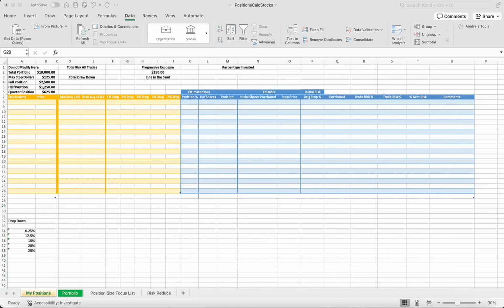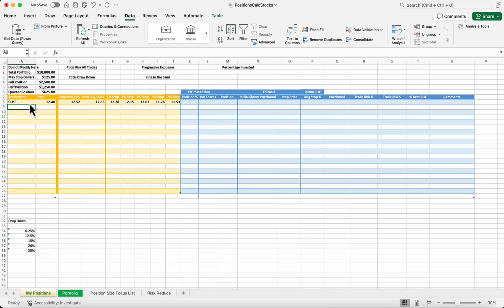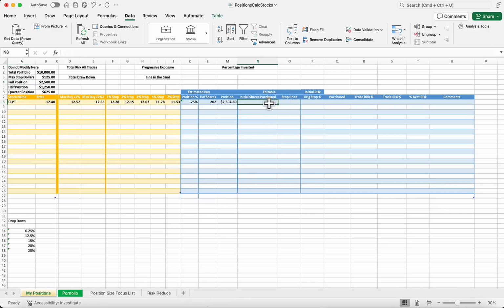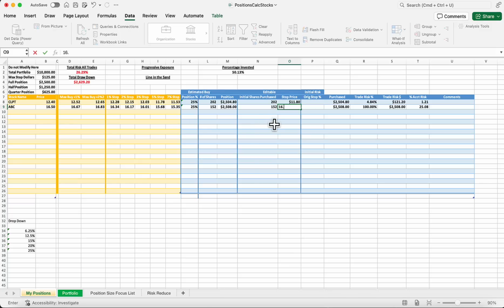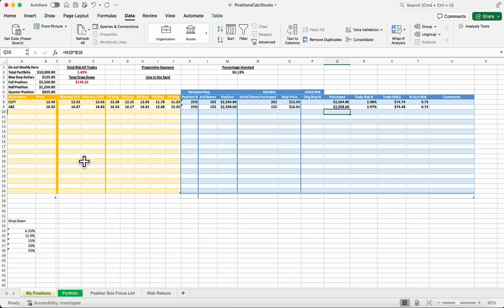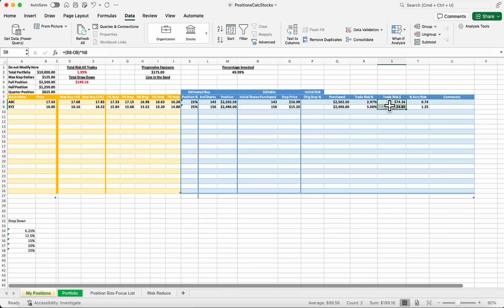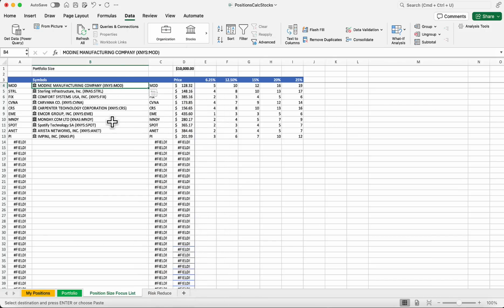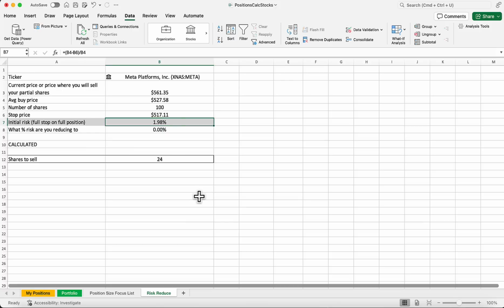Position Sizing Spreadsheet Part 1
Position Sizing Calculator using Mark Minervini's Risk and Position Sizing Rules